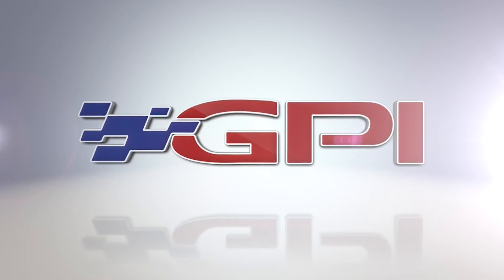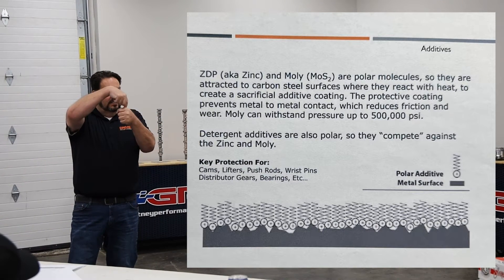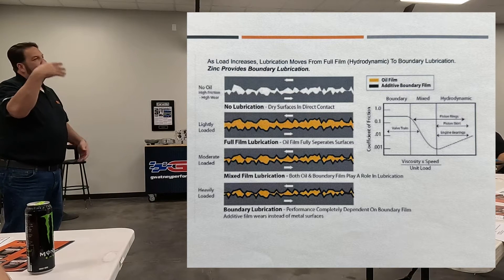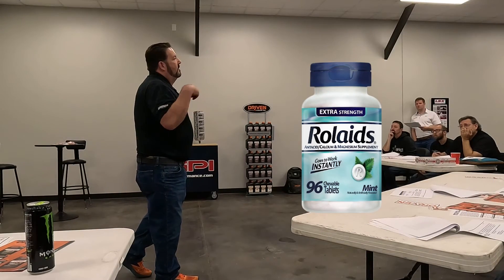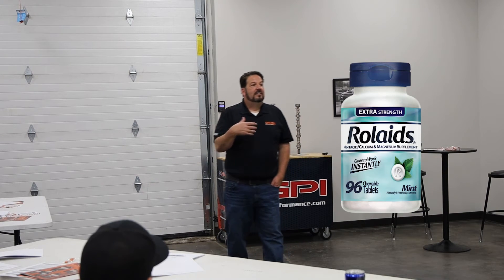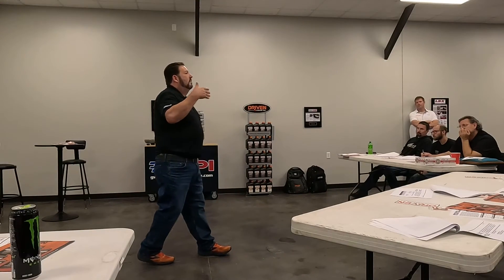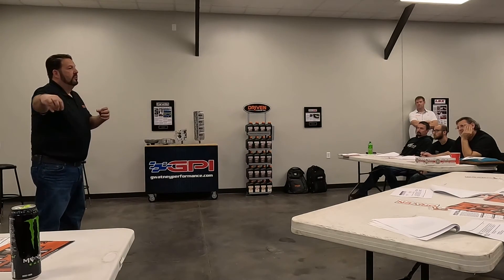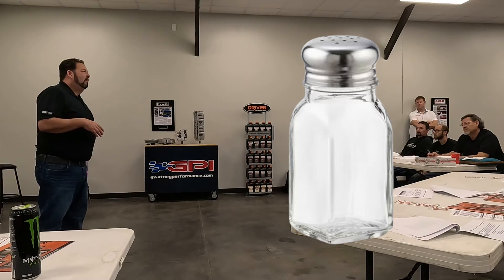The Secret of Detergents and Additives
Do you know what's in the motor oil you're using? Sodium, Zinc, Magnesium, Scotch Brite Pads?! Find out in this week's deep dive from Driven Oils where Bill Alexander dives in to how both detergents and ZDDP are crucial for maintaining engine health, while also serving different roles.

Ready to purchase your Driven Oil?